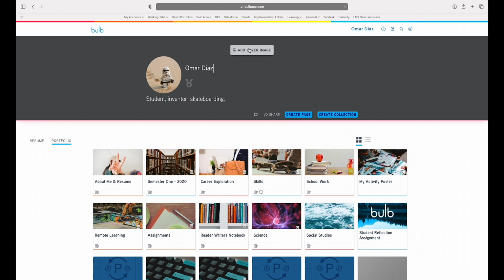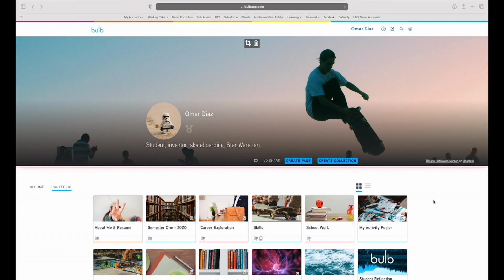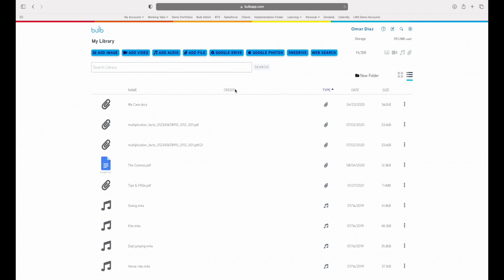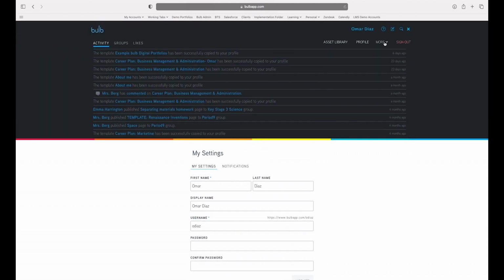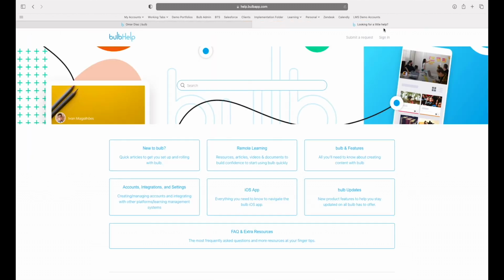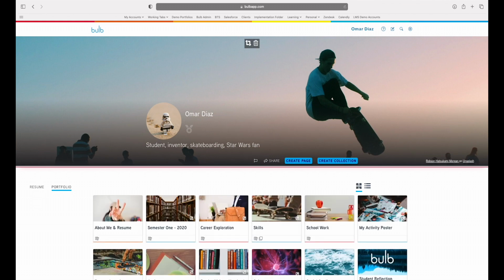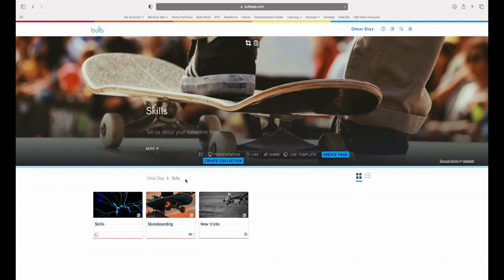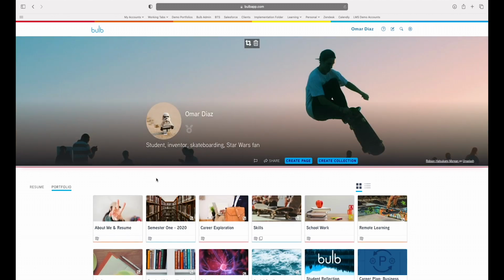Navigation & Personalization | bulb Digital Portfolios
See how bulb Digital Portfolios brings your entire story together.
0:35 - Add a cover image
1:25 - Edit your description
1:43 - bulb navigation buttons
3:28 - Access your settings
5:21 - Access bulb's support site
6:10 - Pages vs Collections
8:09 - Organize your portfolio